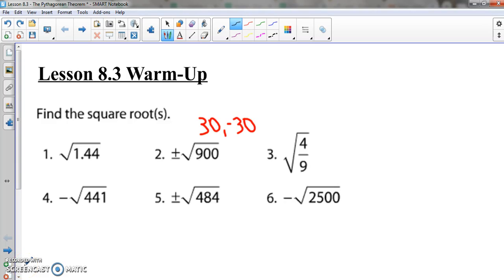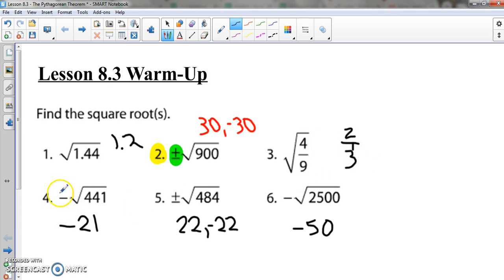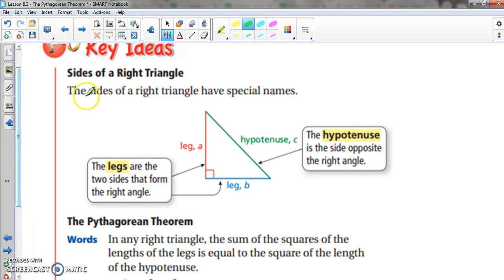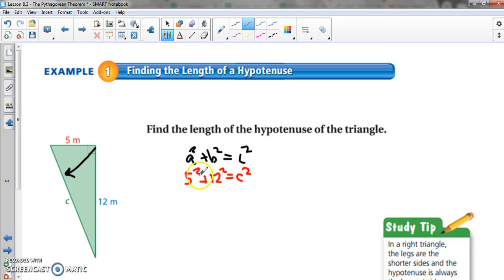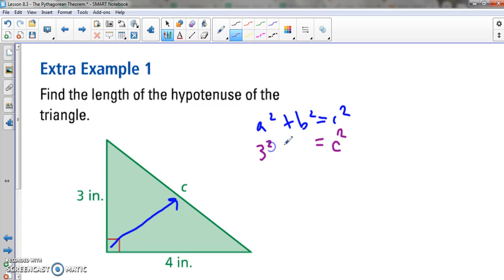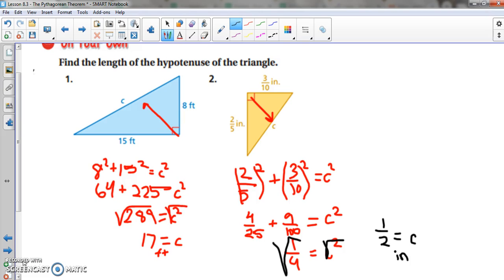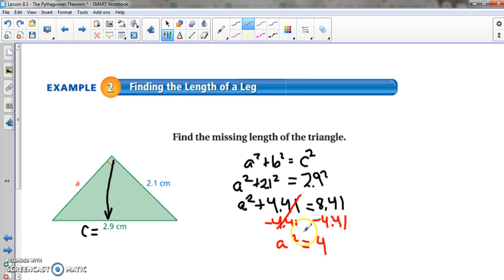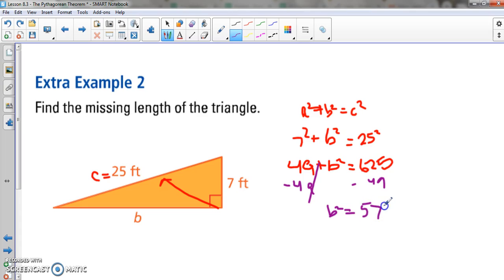Lesson 8 3 Day 1 Part 1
Day 1 of Pythagorean Theorem Lesson